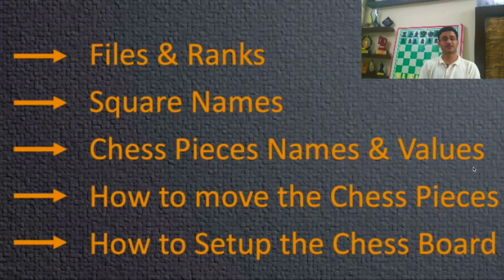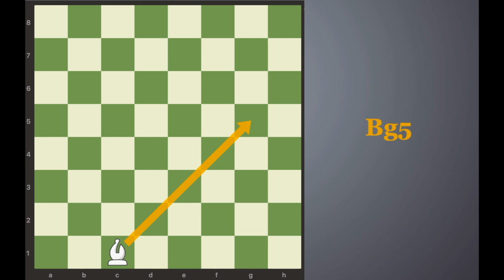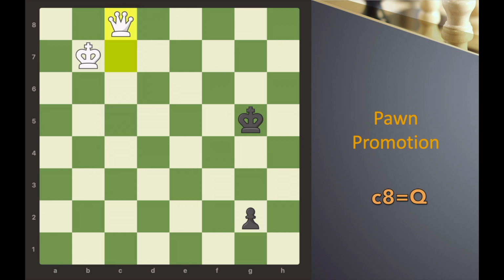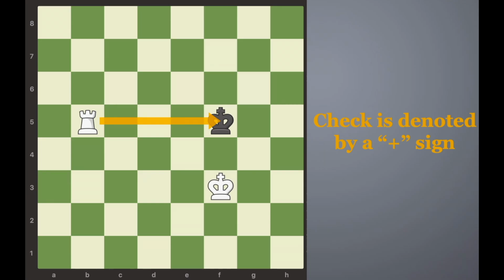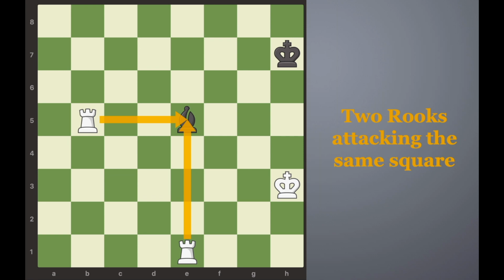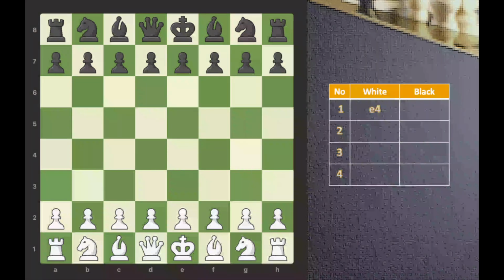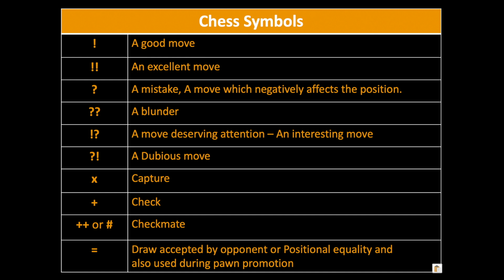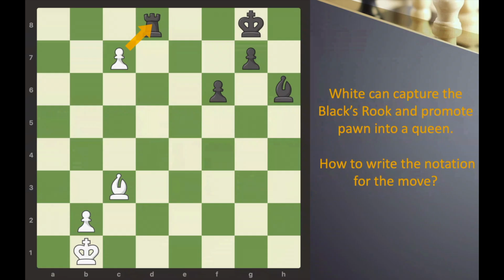Chess Notation - The Language of the Game | Chess For Beginners | Chapter2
Chess notation is a convenient way to keep track of games, so that you can replay them to  study tactics, analyse your games and understand mistakes.This session covers the topic  "The Algebraic Notation" that includes

 - Symbols used for the pieces
 - How to Write a Move
 - Notation for pawn capture, promotion
 - Symbols for Check and Checkmate
 - Disambiguate Moves
 - How to record a game
 - Special Symbols
 - Assignments